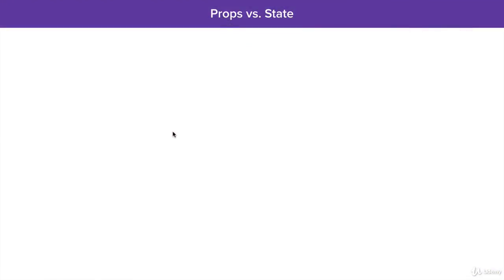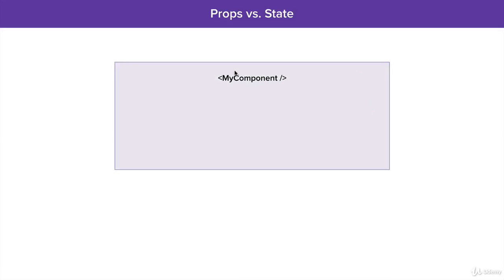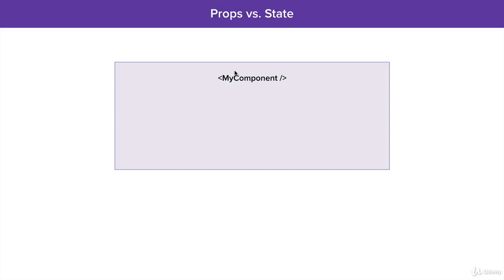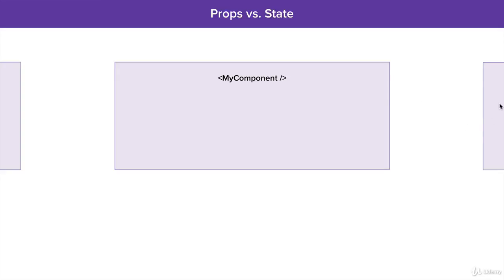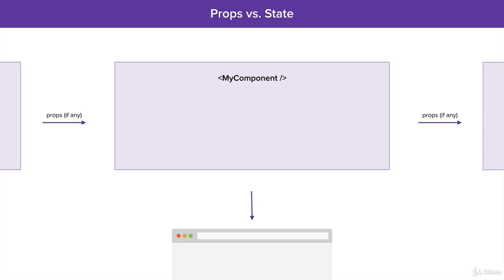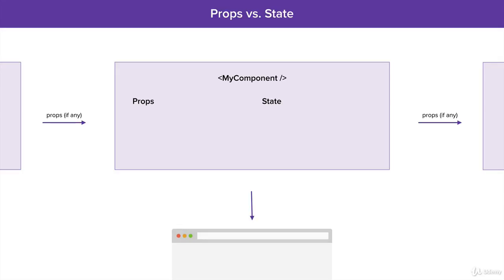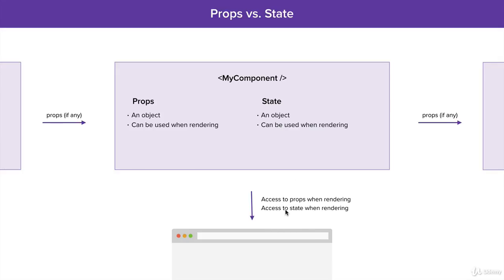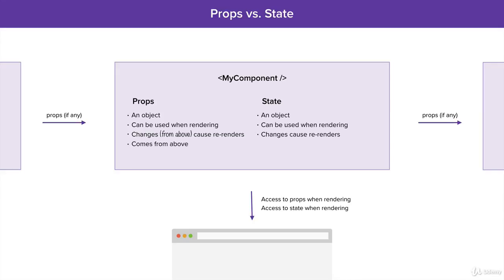038 Summary Props vs State